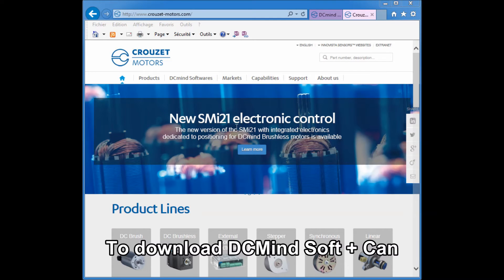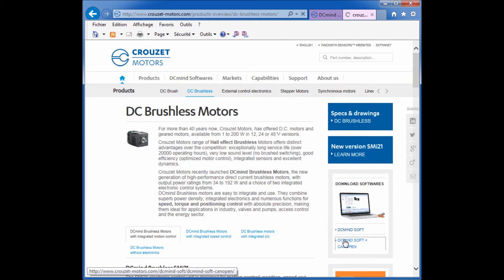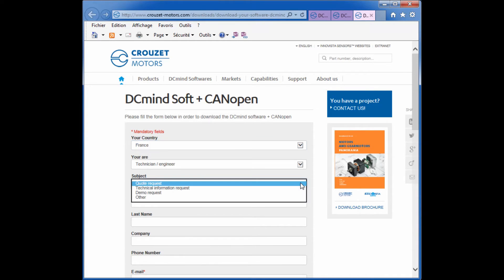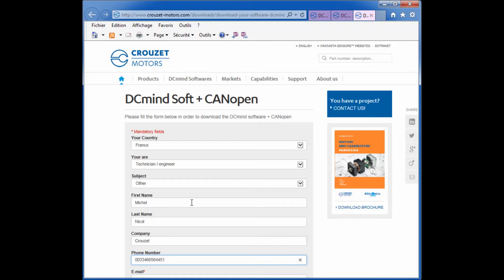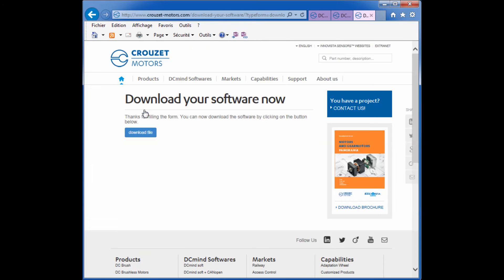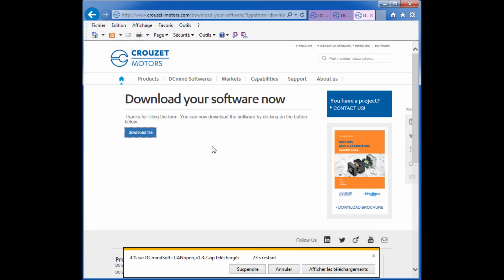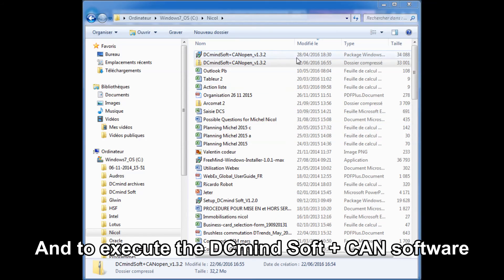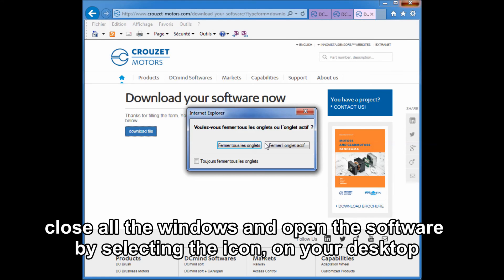How to install DCMind Soft+CANopen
Crouzet Motors offers DCmind Brushless motors with integrated speed, torque & position control with CANopen communication bus option.

Crouzet Motors is a brand of InnoVista Sensors™.
InnoVista Sensors™ is a worldwide industrial specialist of sensors, controllers and actuators for automated systems.

Through its brands, Crouzet Aerospace, Crouzet Automation, Crouzet Control, Crouzet Motors, Crouzet Switches and Systron Donner Inertial, InnoVista Sensors™ offers a wide range of reliable, efficient and customizable components dedicated to the Aerospace & Defence, Transportation and Industrial market and segments.
Thanks to the recognized expertise of its teams and a strong innovation policy, InnoVista Sensors™ brings performance enhancing solutions to its customers worldwide.